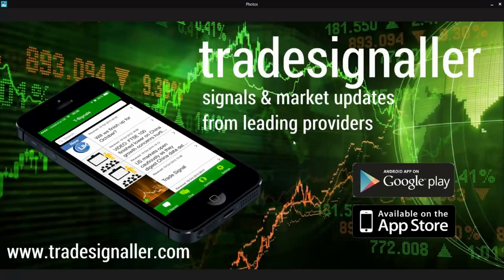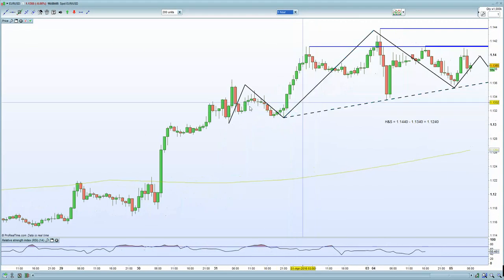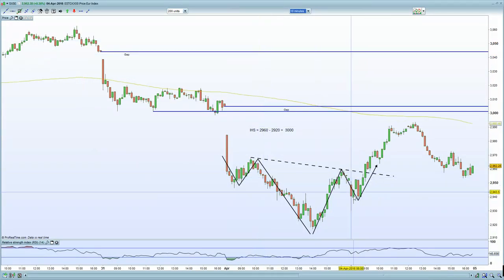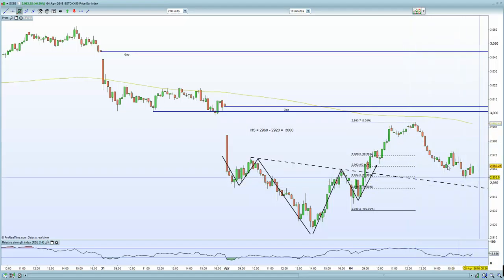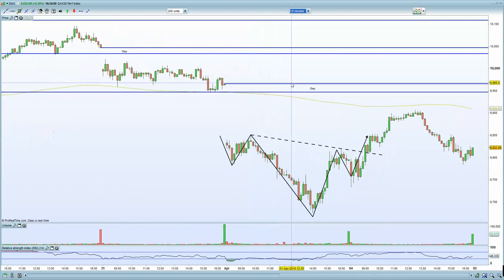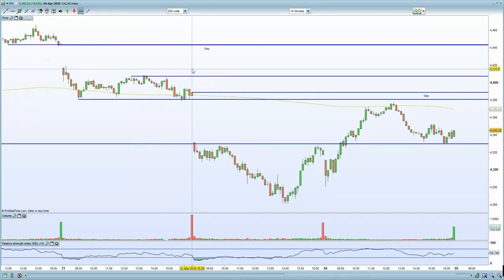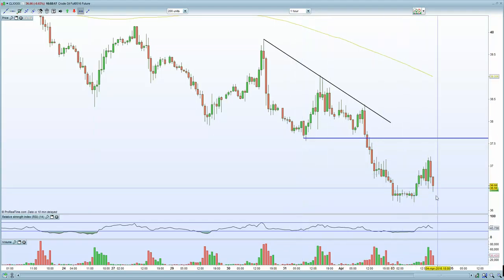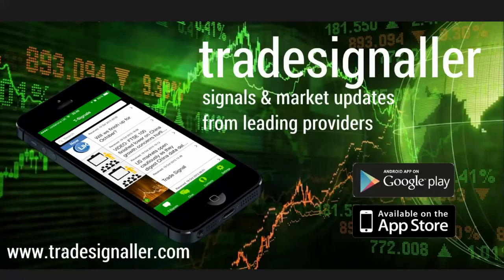FTSE 100 helped by Russian comments, Whilst DAX, CAC helped by EUR/USD below 1.14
All eyes on the EUR/USD , if it can remain below 1.14 then EU markets can move higher.